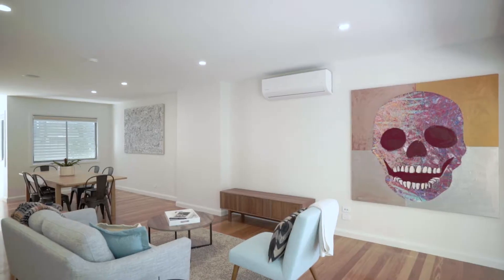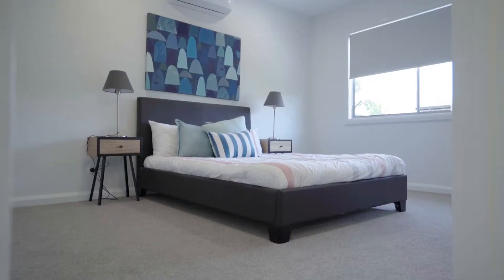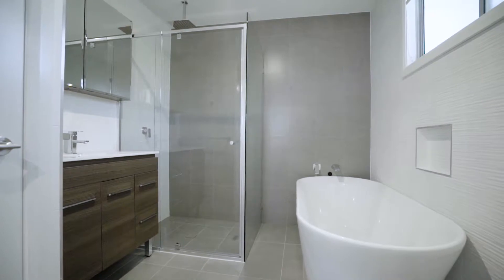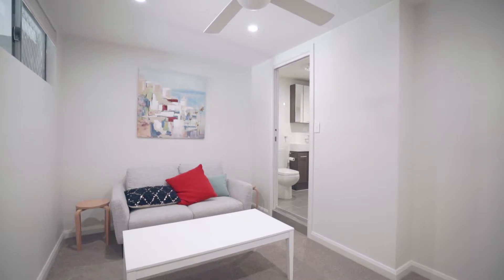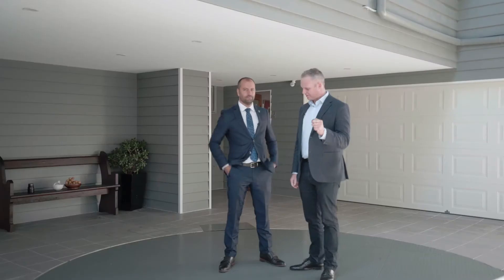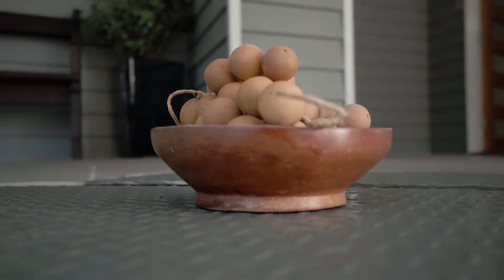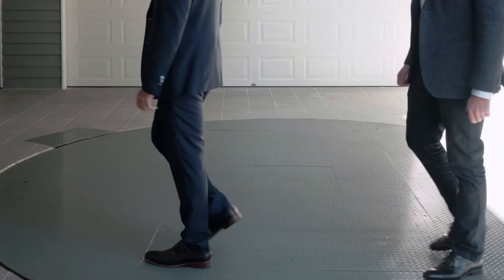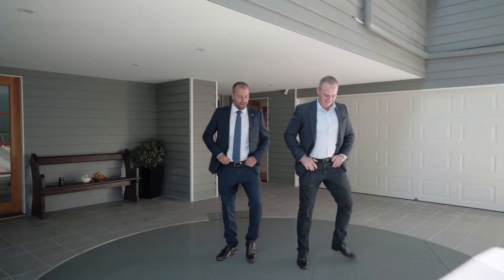2/45 Oakwal Terrace, Windsor Video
This week we look at Australia's 'Largest Lazy Susan' while showcasing a beautiful owner occupier development in a market that seems over-saturated with investor apartments.